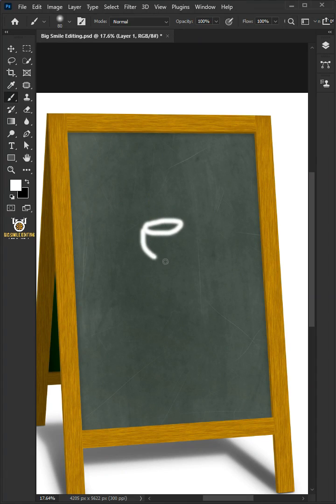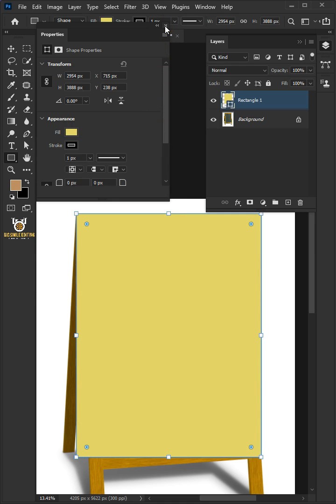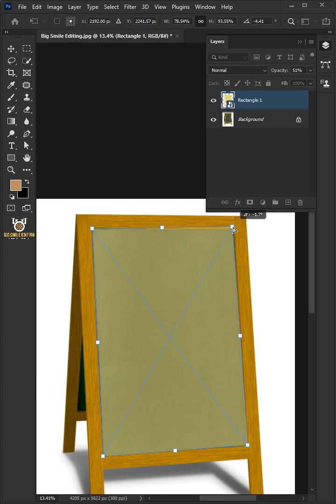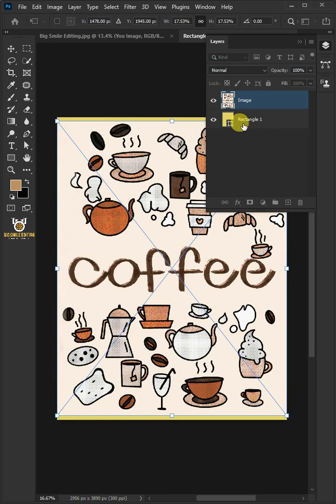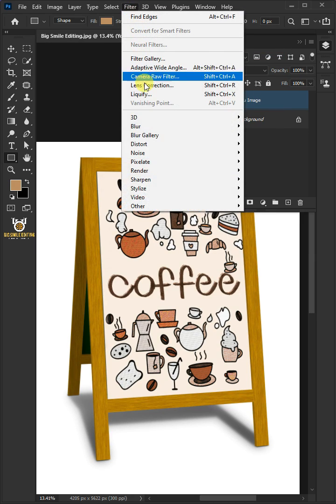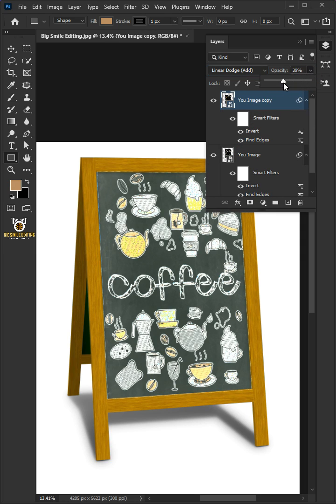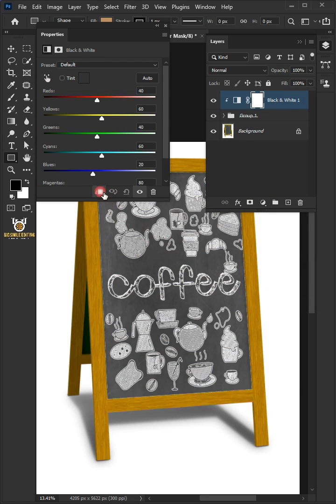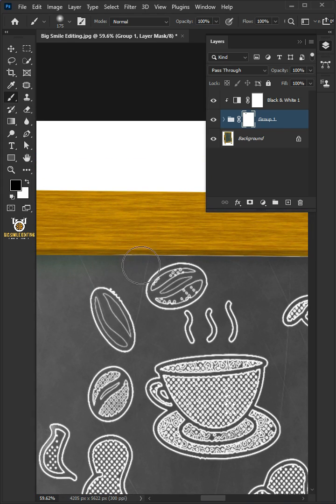How to Make Chalk Effect - Photoshop Tutorial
I'm going to show you how to Convert any Image or Design to Chalk Drawing Effect in Adobe Photoshop

► Images used in this video (pexels)